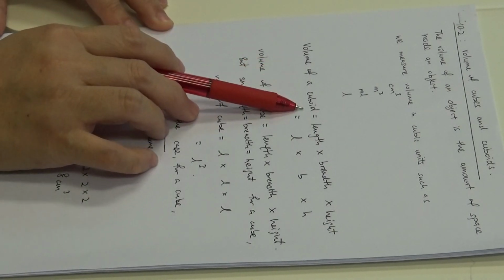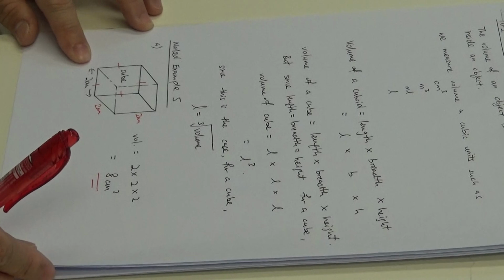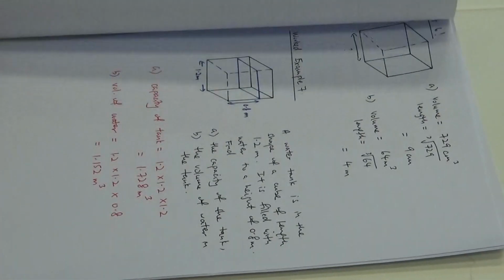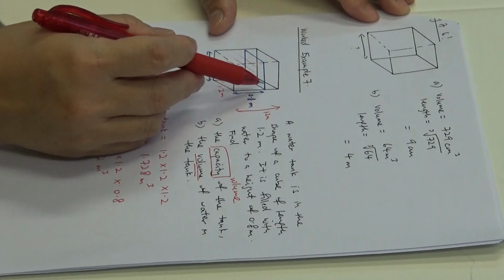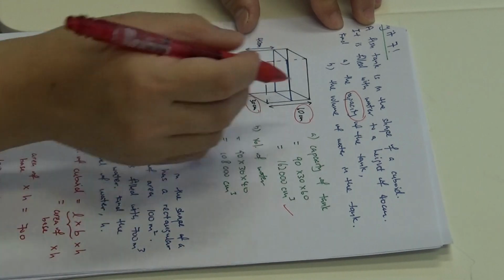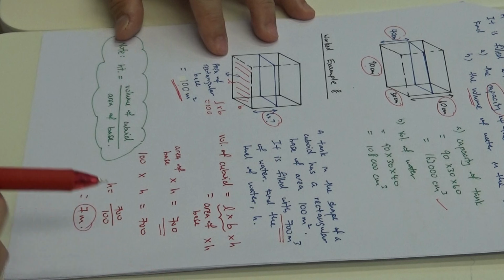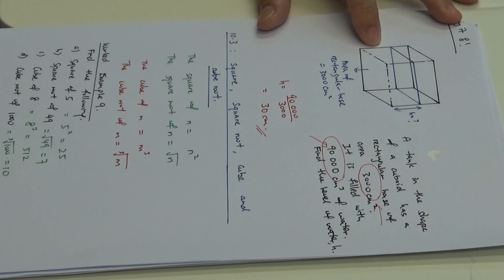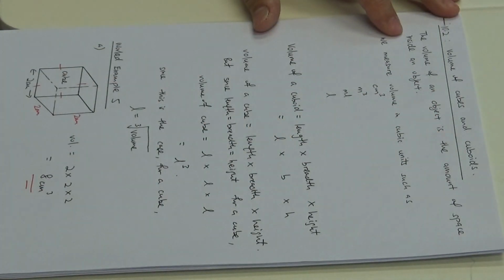Volume of Cubes and Cuboids